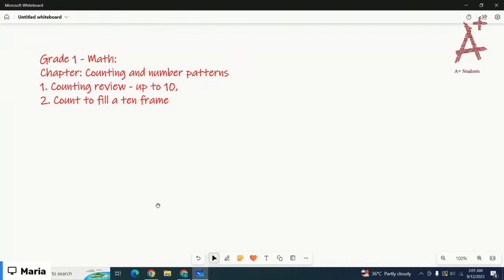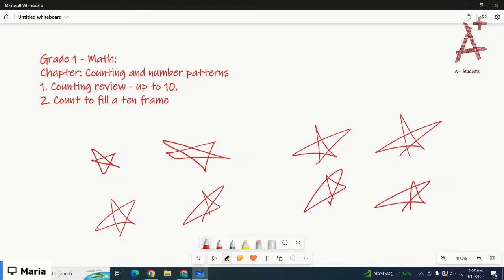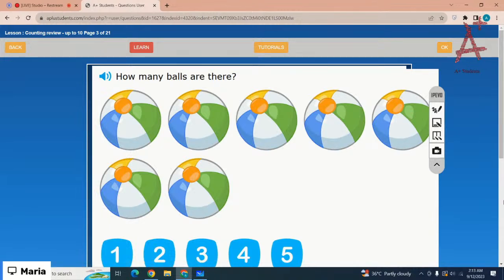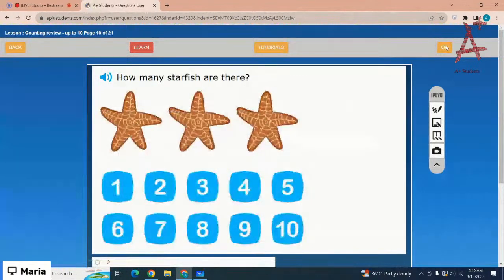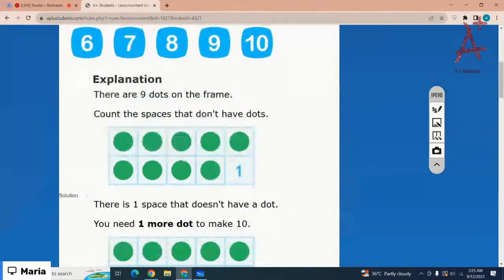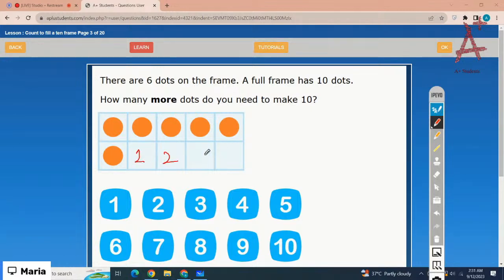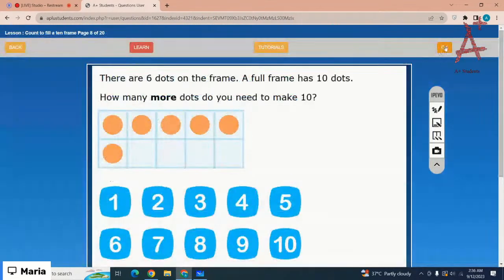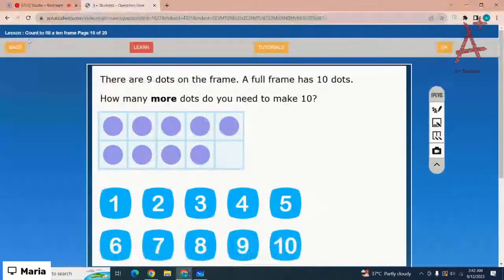Grade 1 - Math: Counting review - up to 10, Count to fill a ten frame